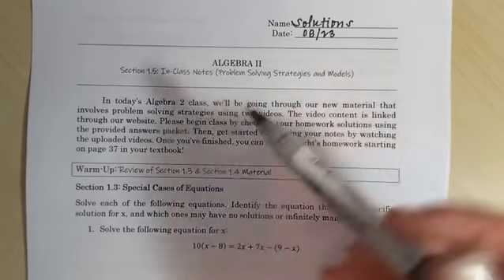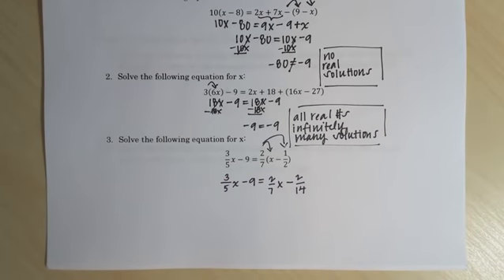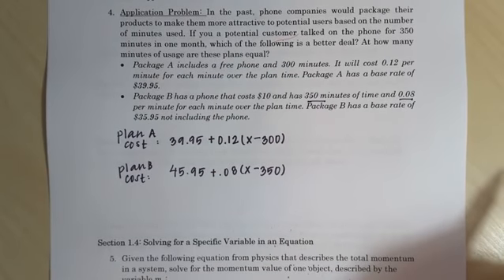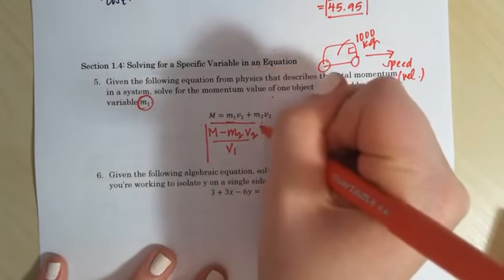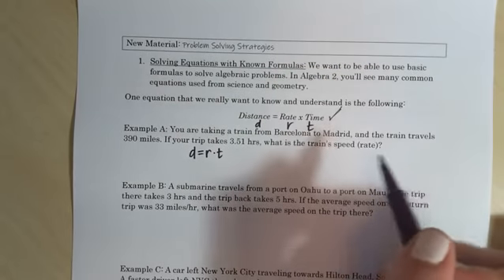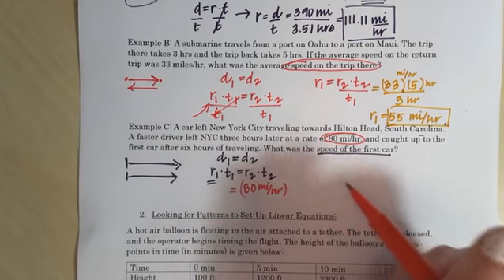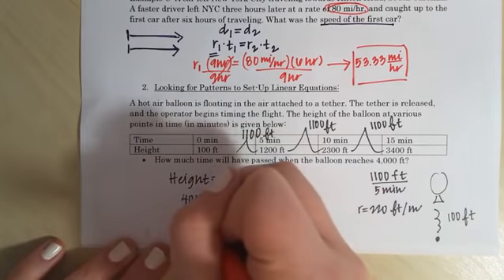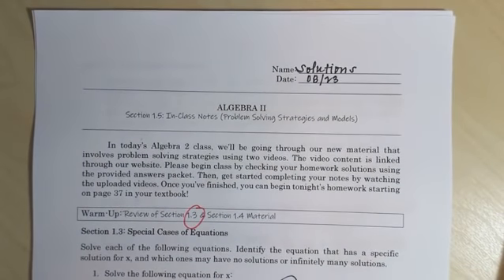Algebra 2 Section 1 5 Problem Solving Strategies 08 23